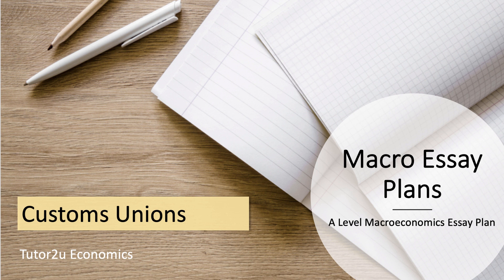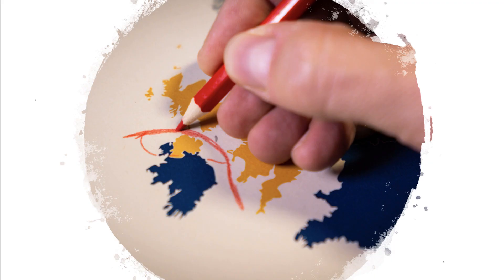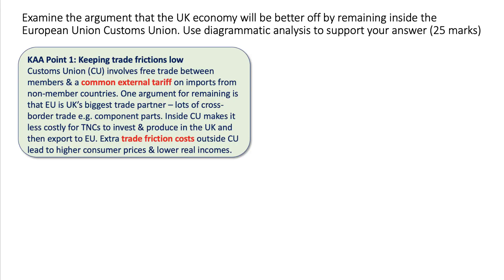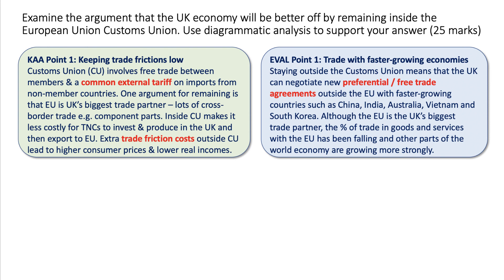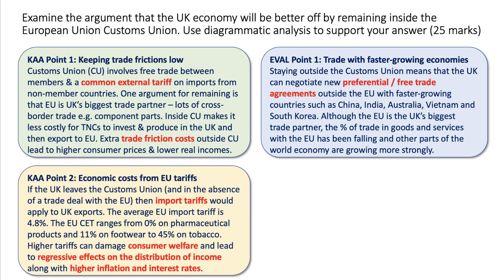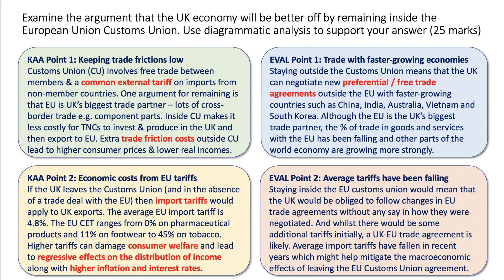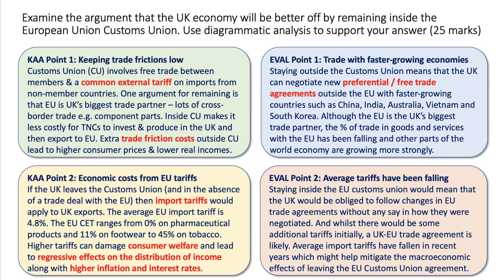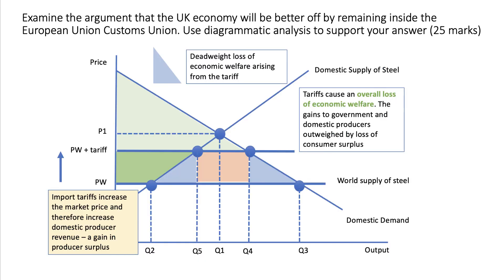Customs Unions and Brexit I A Level and IB Economics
This video provides a suggested answer to this question: “Examine the argument that the UK economy will be better off by remaining inside the European Union Customs Union. Use diagrammatic analysis to support your answer.”